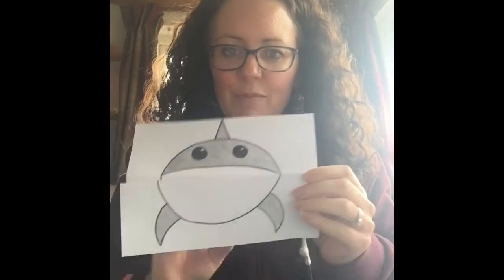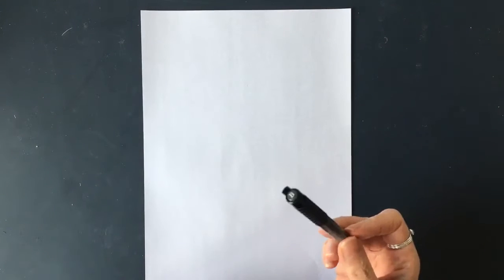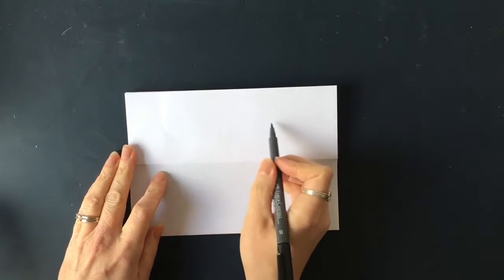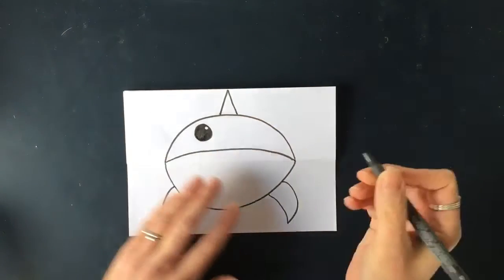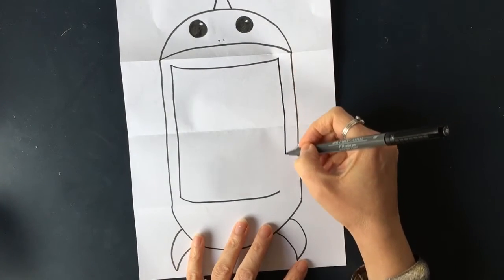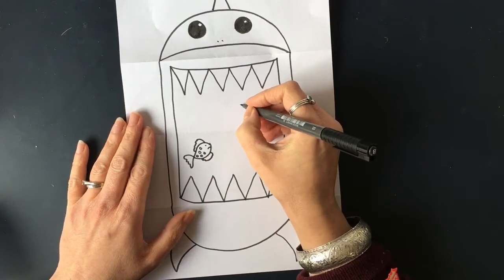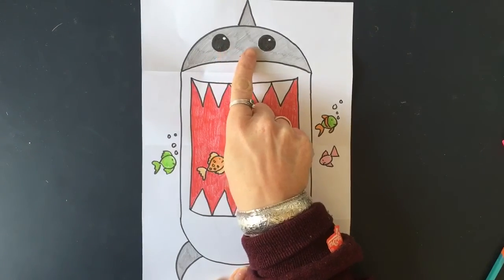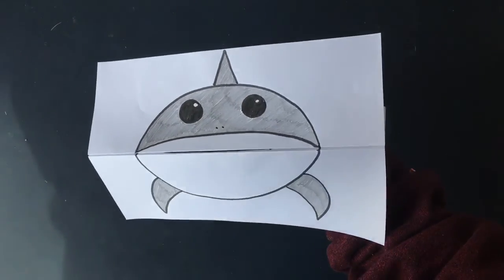Y1 Friday fun - Shark puppet